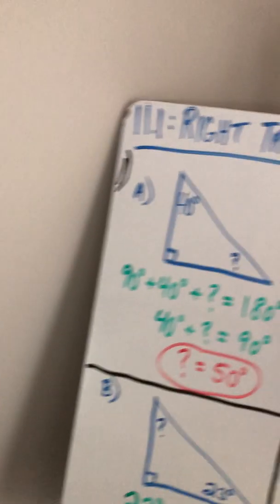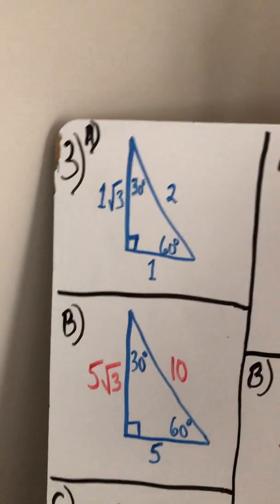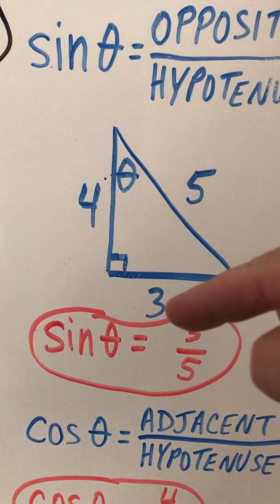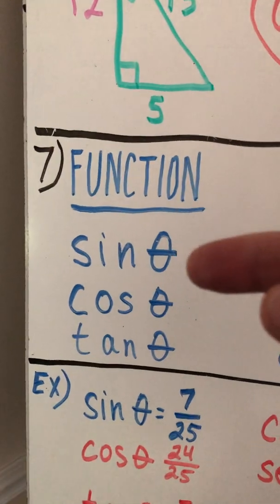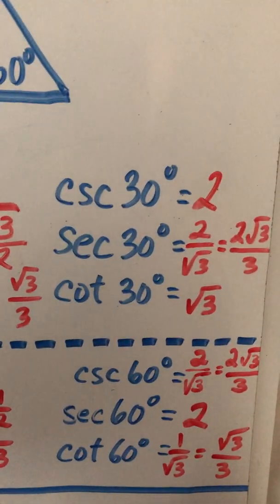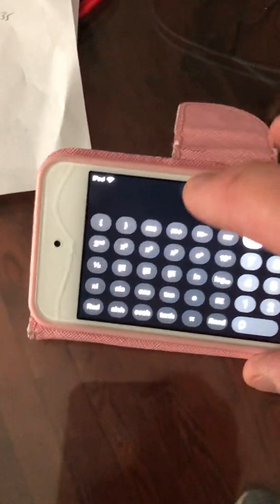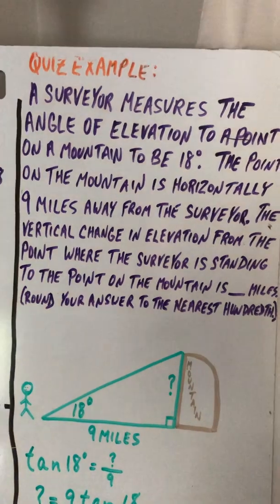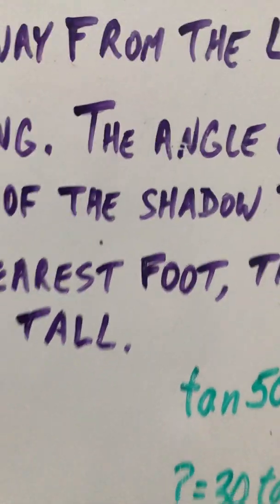11.1:Right Triangles-Rapid Fire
An insane amount of concepts for right triangles.